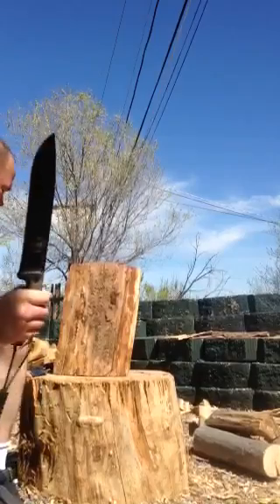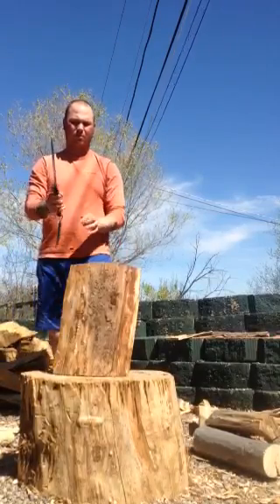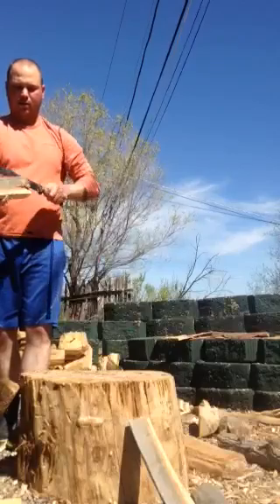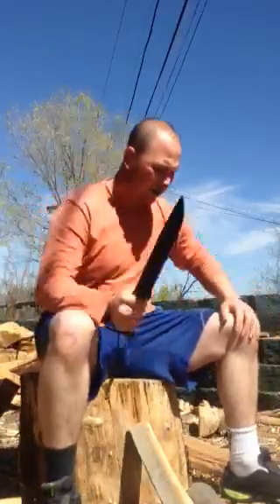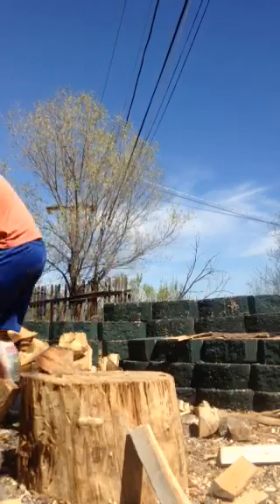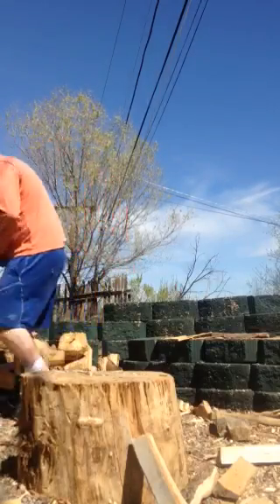ESSE JUNGLAS VS TOPS BCK7